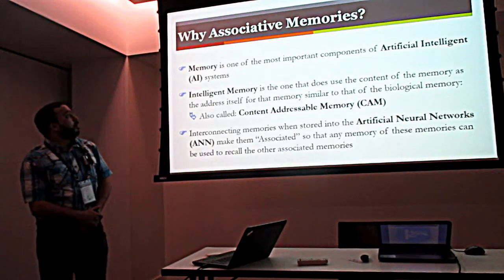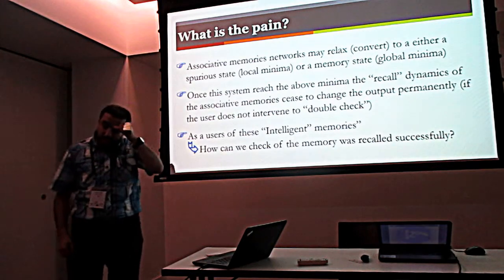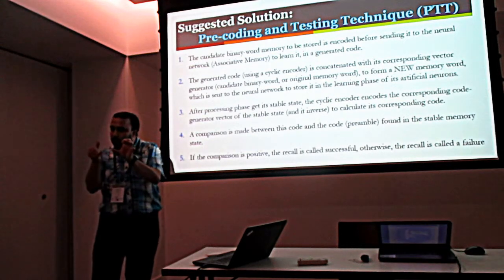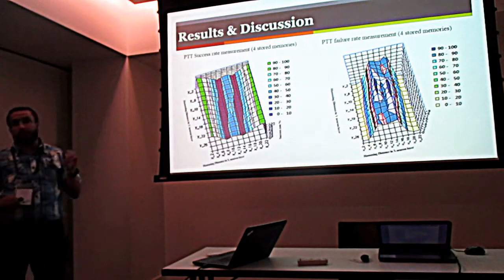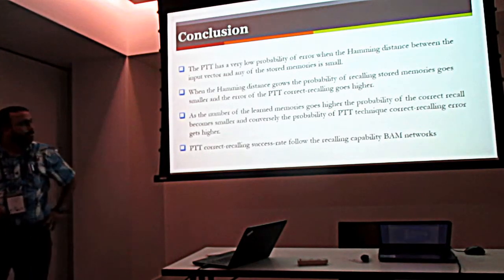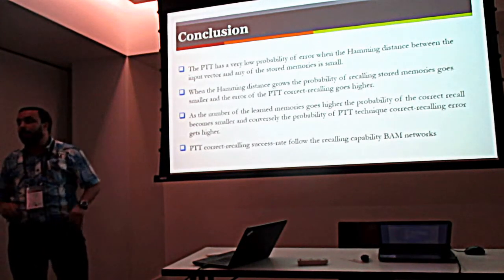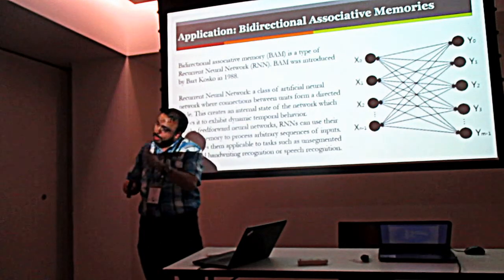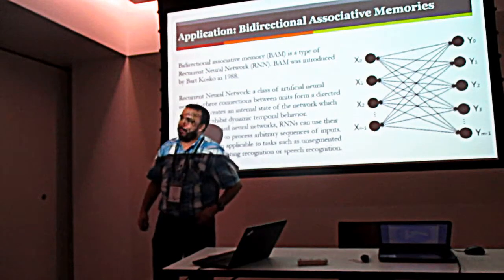"Precoding & Testing Technique for Interfacing Neural Networks Associative Memory," ISNN, 7/72016